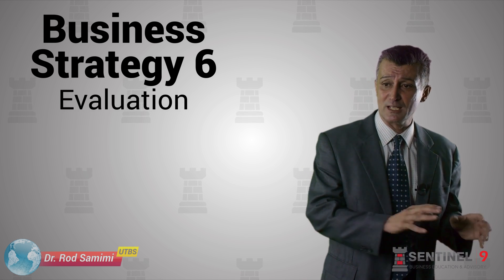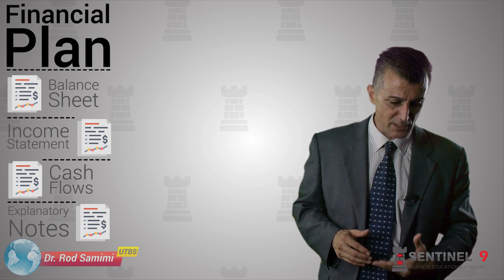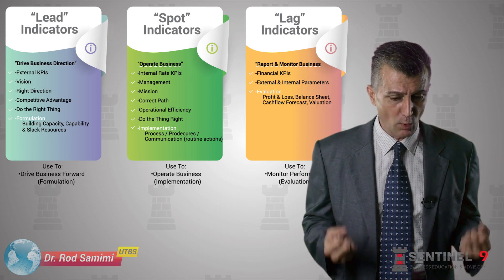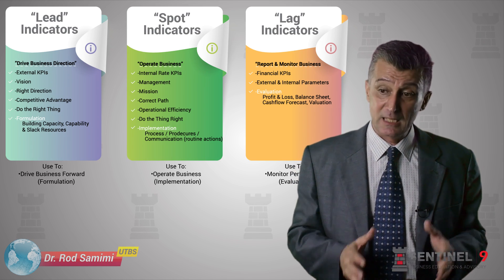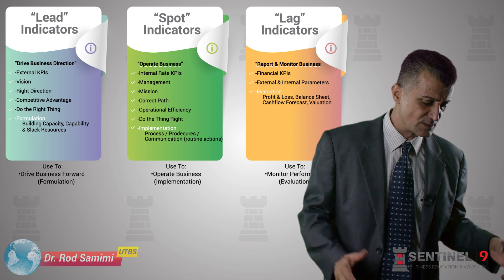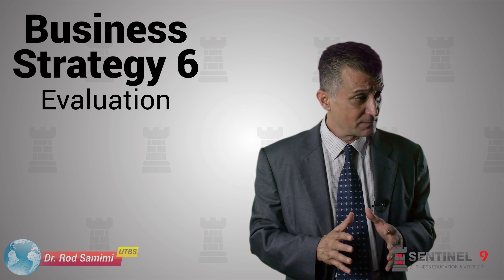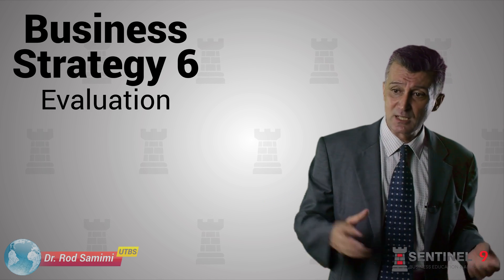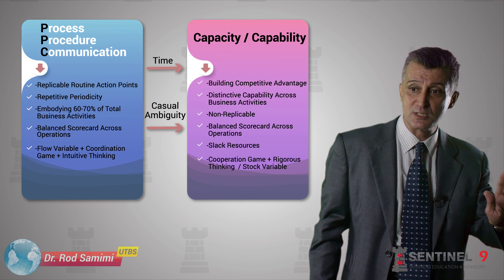Sentinel 9: Part 13 - Business Strategy 6 - Evaluation